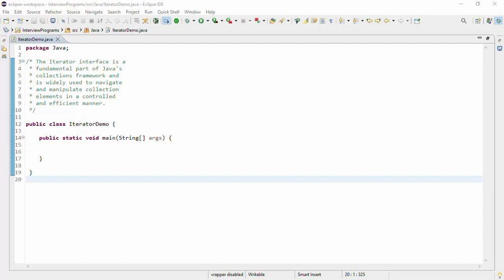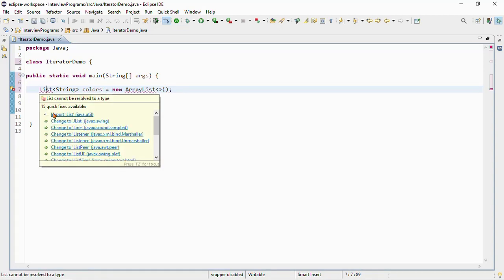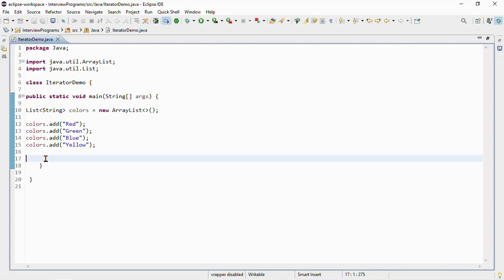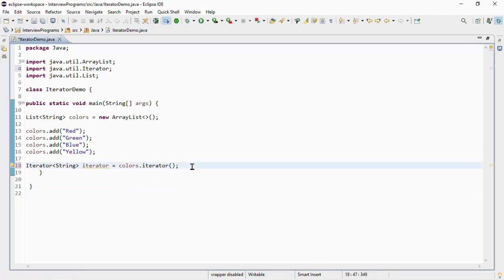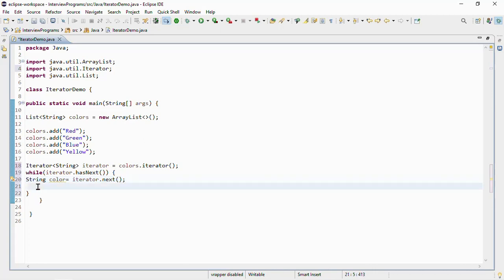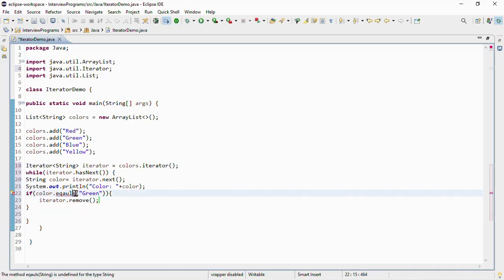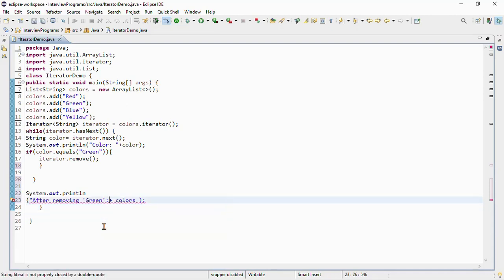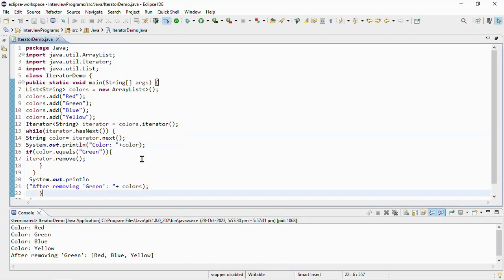java Tutorial: Iterator Interface Explained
Demonstration of Iterator Interface  In Java